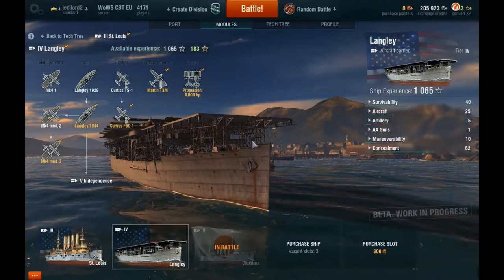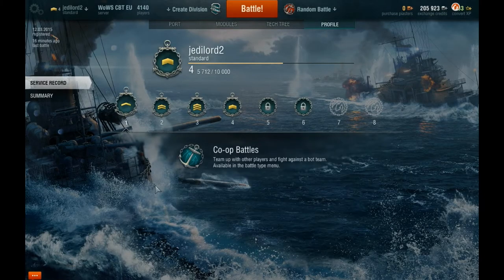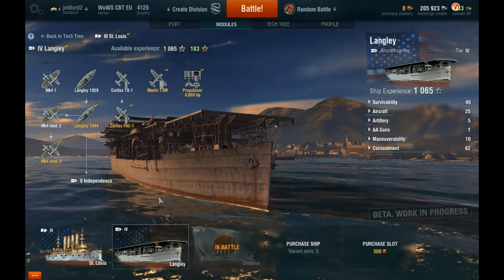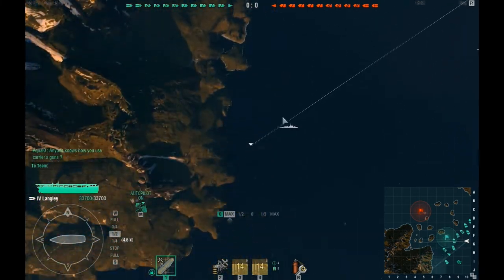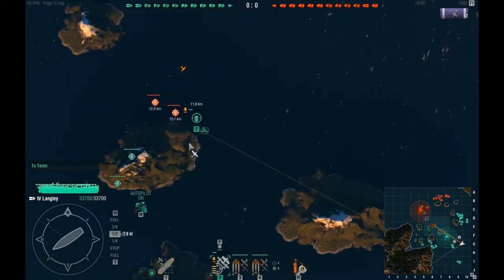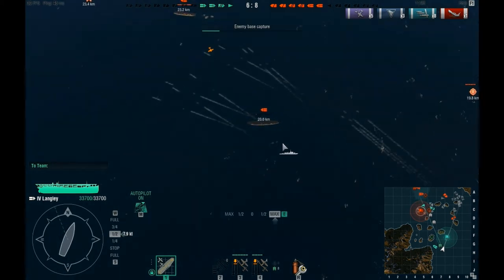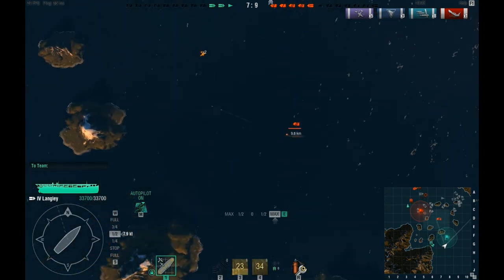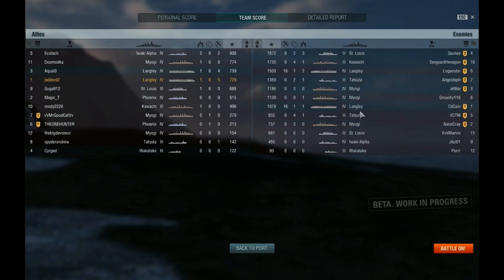world of warships CBT carrier impressions